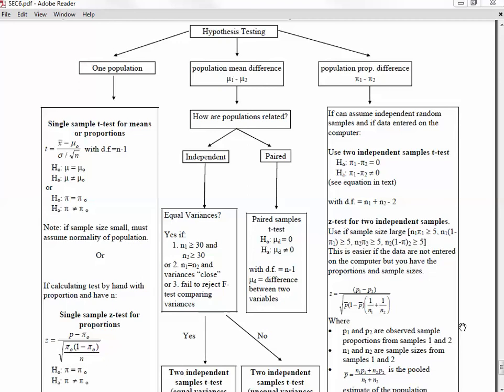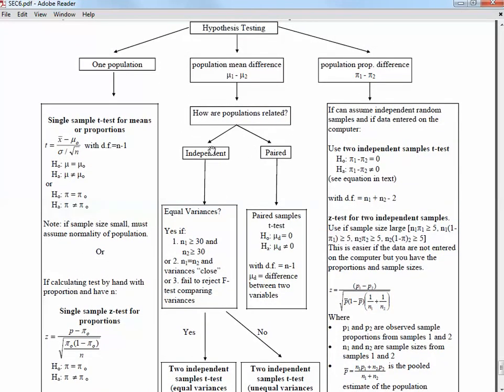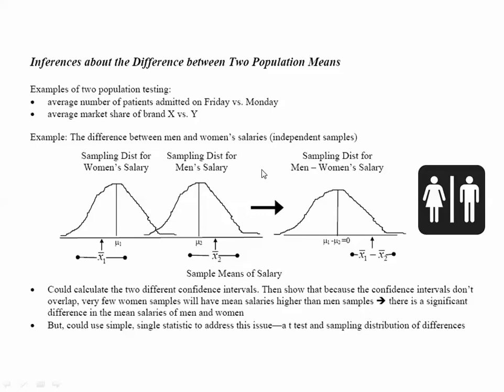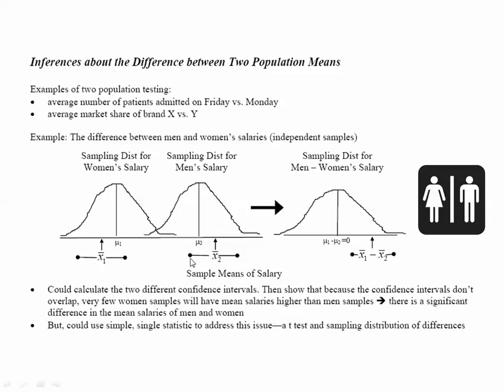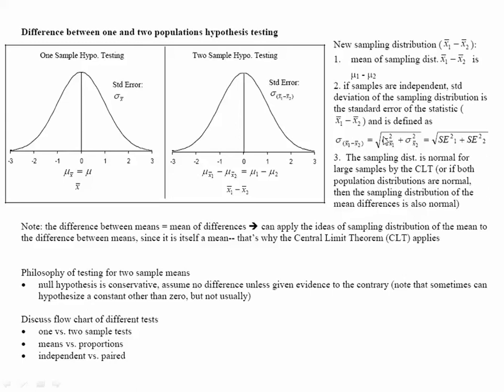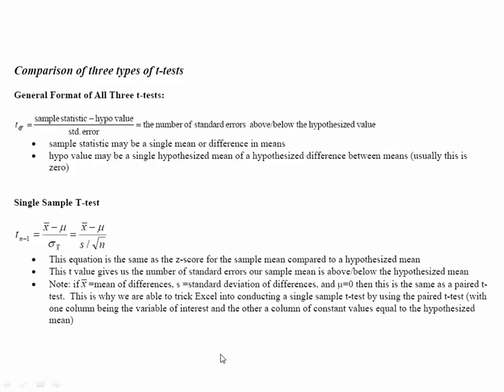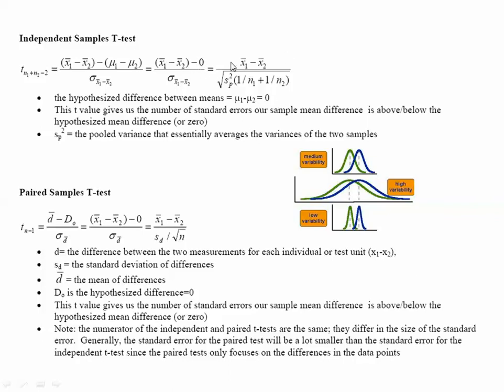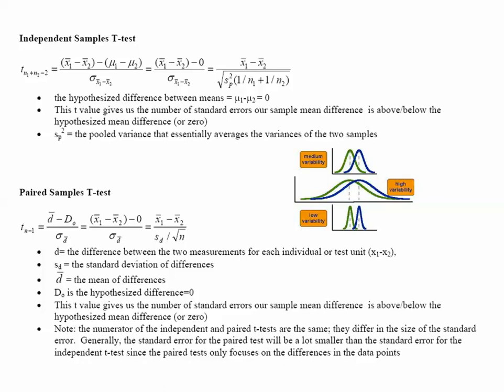Section 7 - Segment 1 - Two-Sample Hypothesis Testing